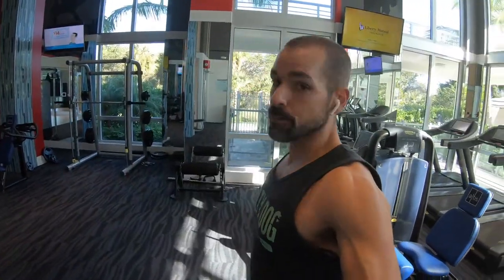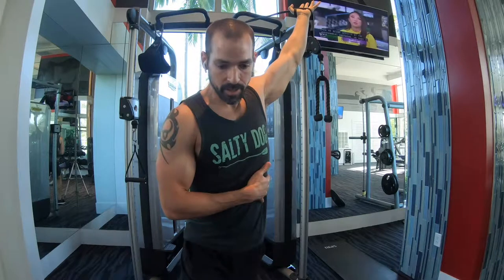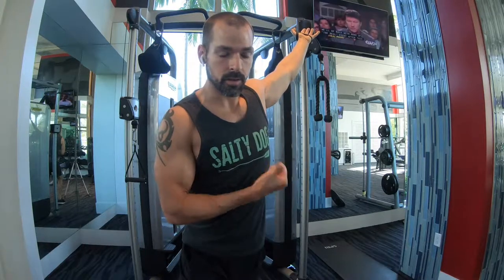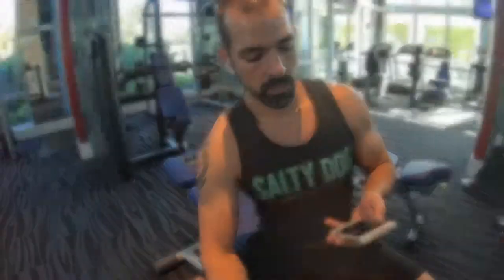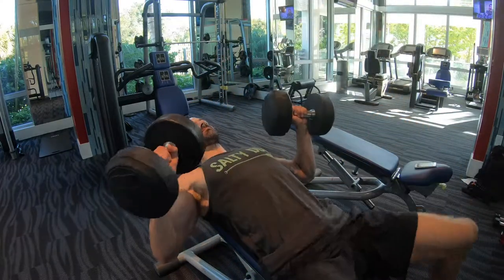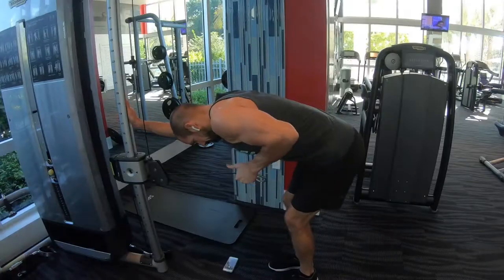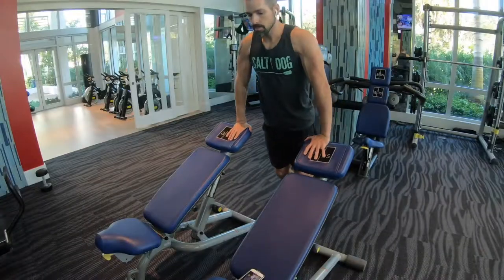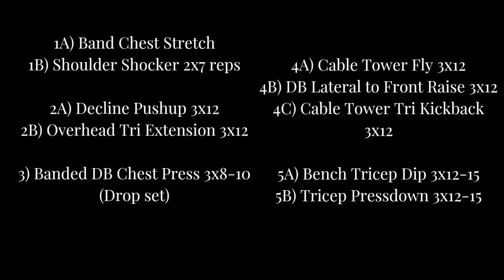Upper Body Workout at the Altis, in Boca Raton Fl